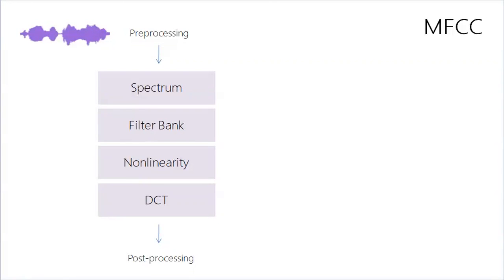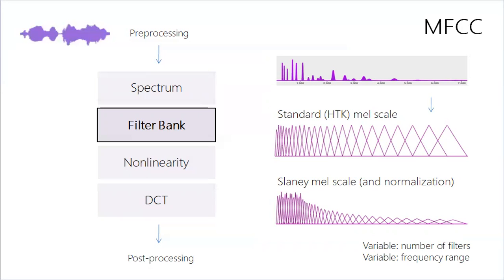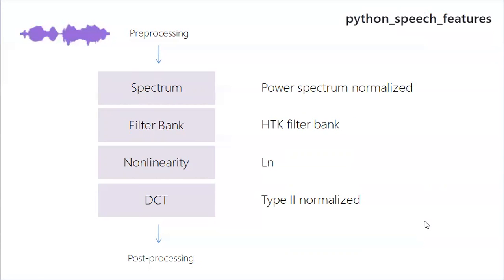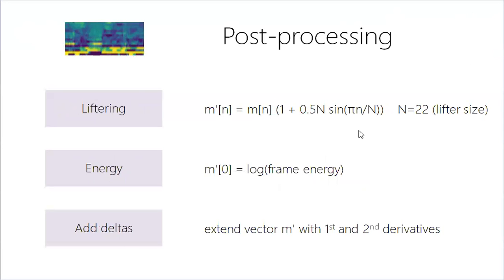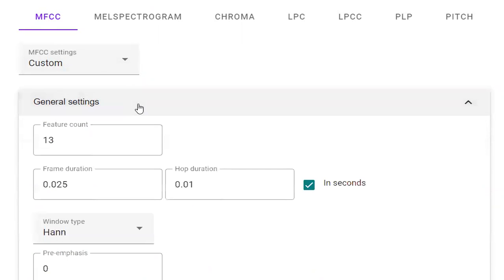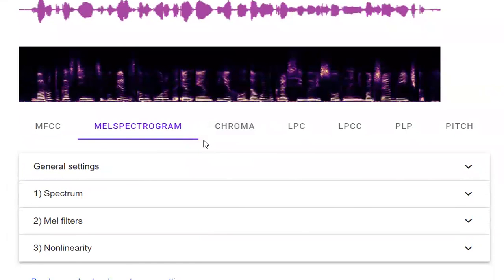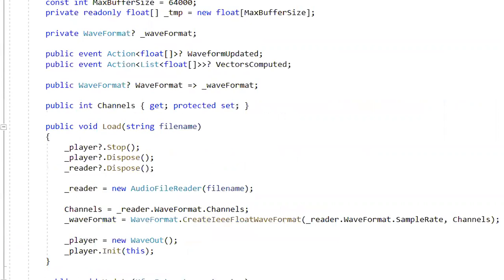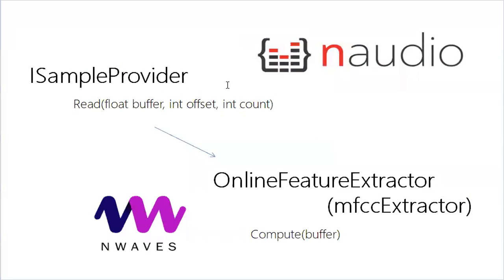MFCC and Mel Spectrograms (.NET, librosa, kaldi, torchaudio)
0:00 - Intro
2:31 - MFCC blocks and parameters
7:07 - MFCC settings in librosa, Kaldi, torchaudio, python_speech_features
8:51 - Preprocessing
10:37 - Post-processing
11:49 - Mel spectrograms
12:41 - Running MFCC extractors in NWaves.Playground and Jupyter Notebook
16:23 - Online MFCC with NAudio and NWaves